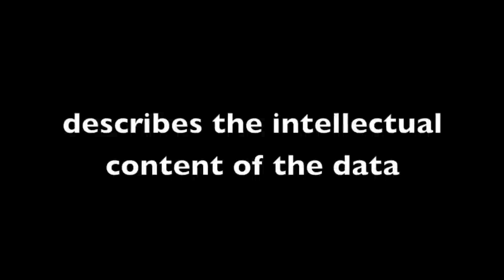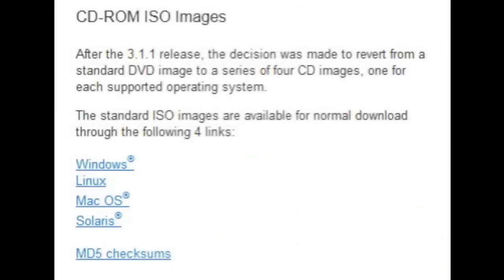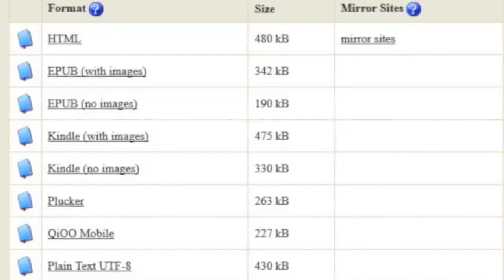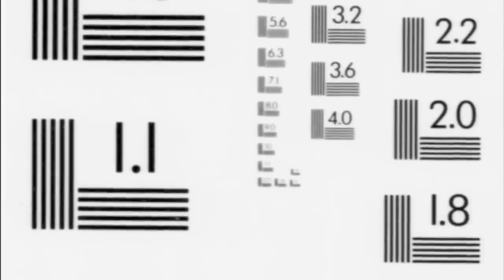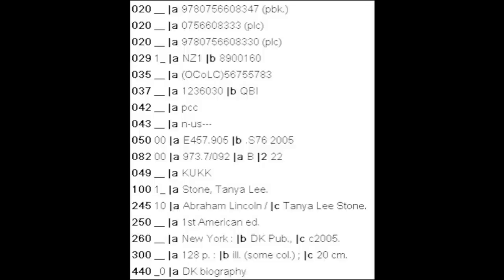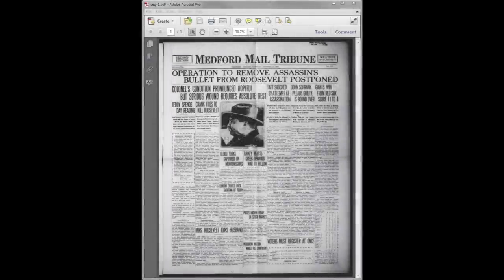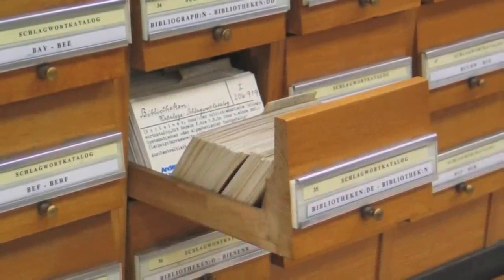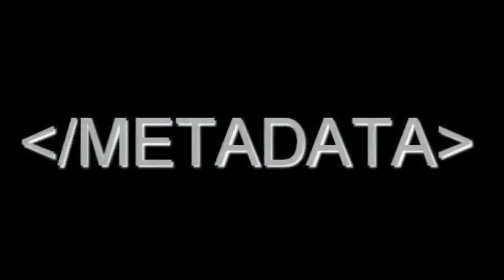basics of metadata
Basics of Metadata Written and Presented by Kathryn Lybarger. Tutorial Produced by Kopana Terry for University of Kentucky Libraries, 2012